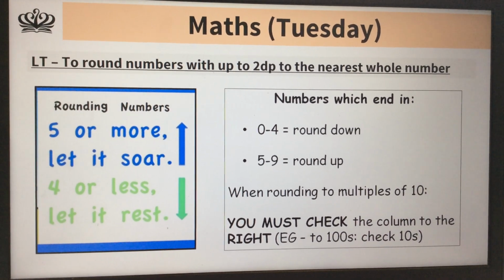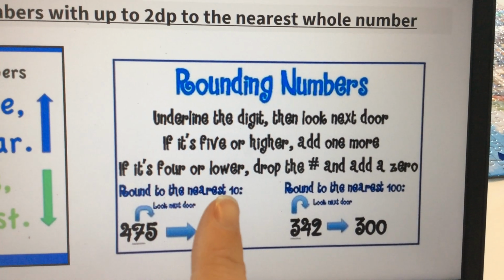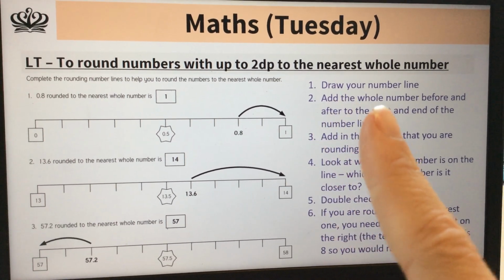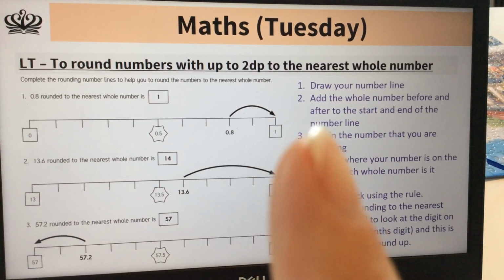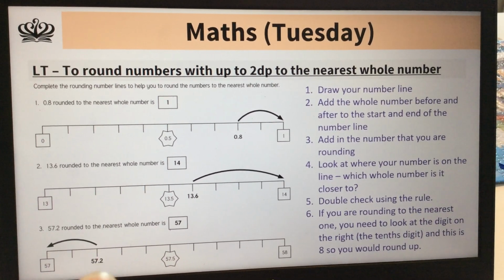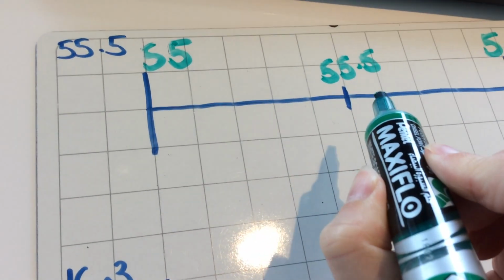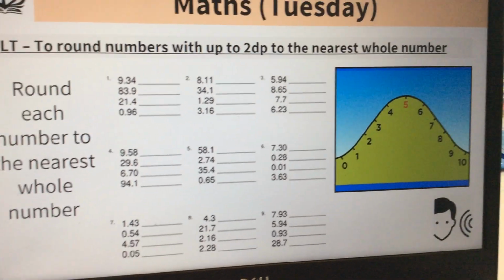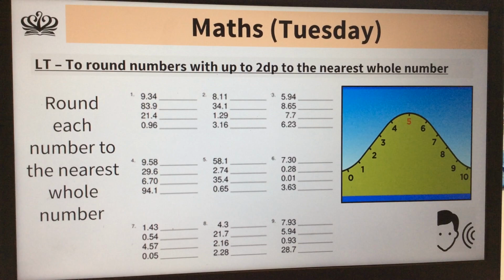14.04.20 - Maths - Explaining rounding of numbers with 2 dp to nearest whole number